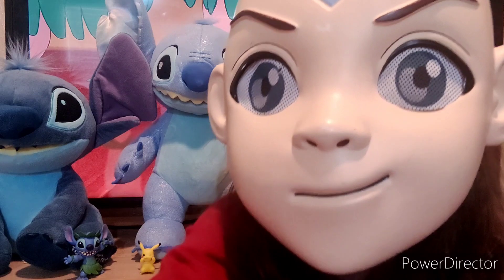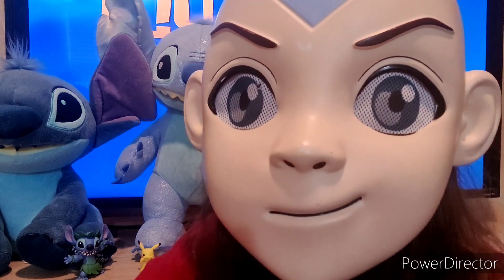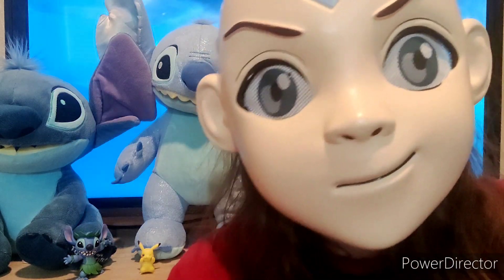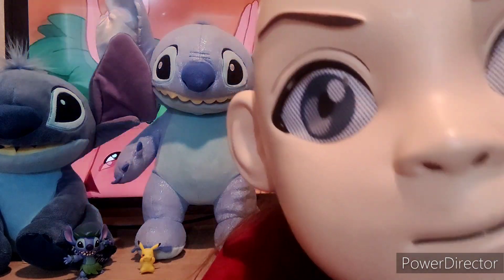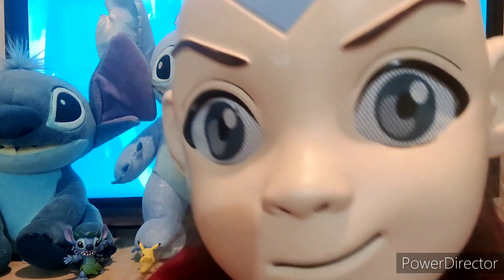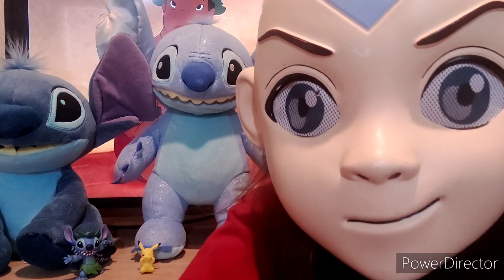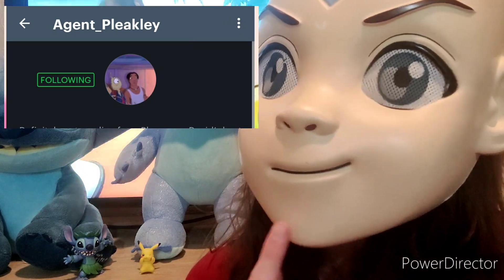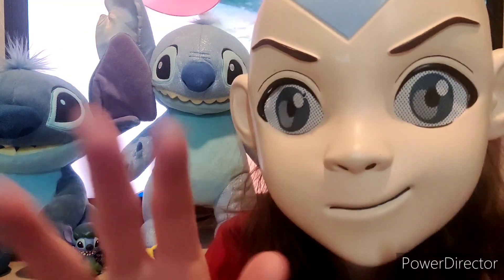Stitch! The Movie: Gotta Catch 'Em All